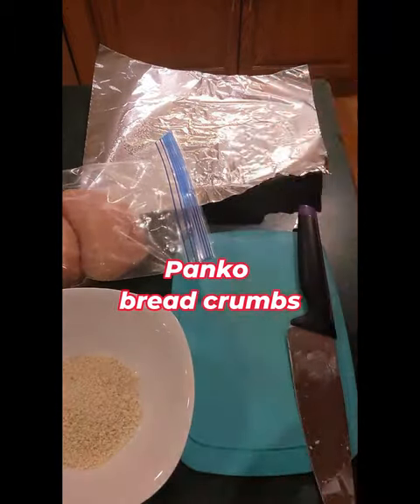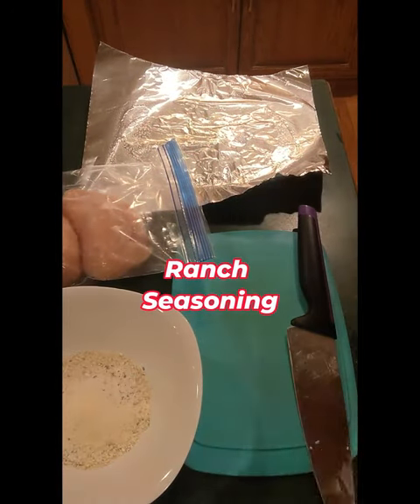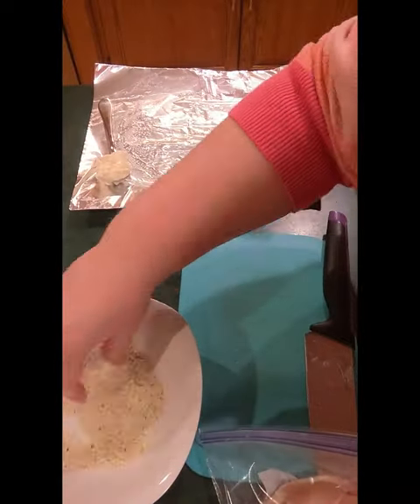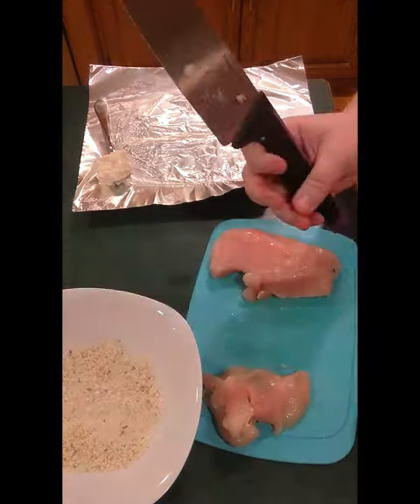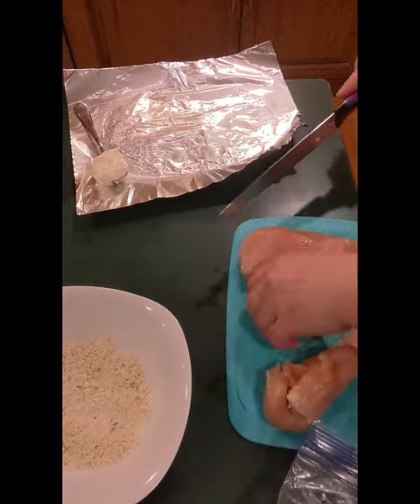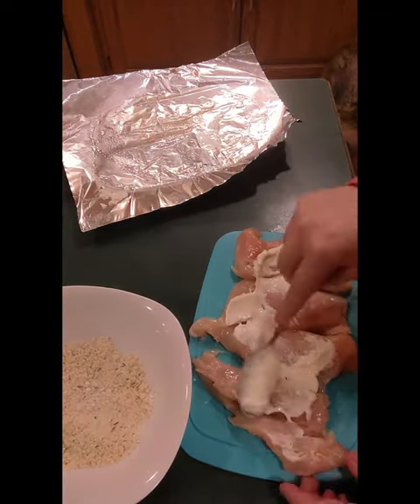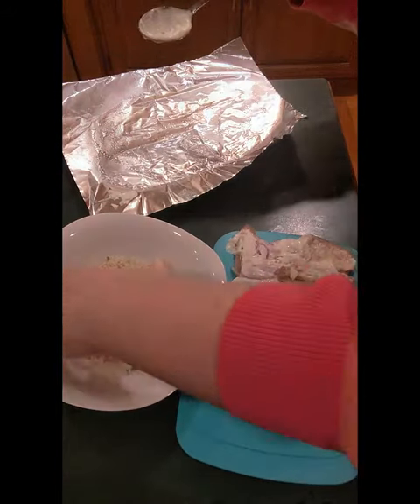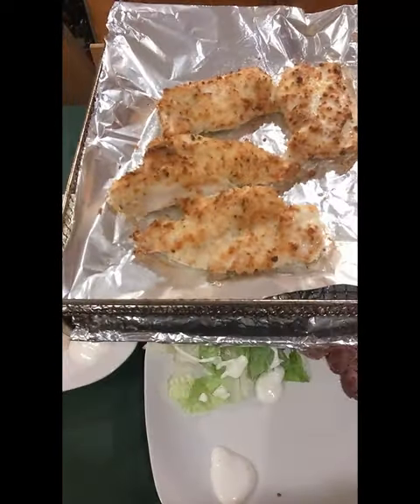Freezer challenge - saving freezer burned chicken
In today's video, join me as I tackle the challenge of salvaging freezer-burned chicken breasts. ❄️ With a tight grocery budget of $150 for February, I couldn't afford to let any food go to waste. So, I got creative and found a way to turn these less-than-perfect chicken breasts into delicious and budget-friendly bites! 🌟